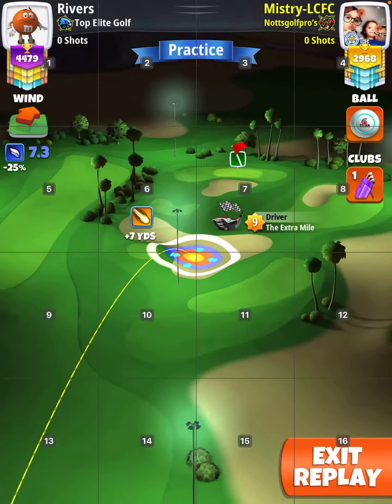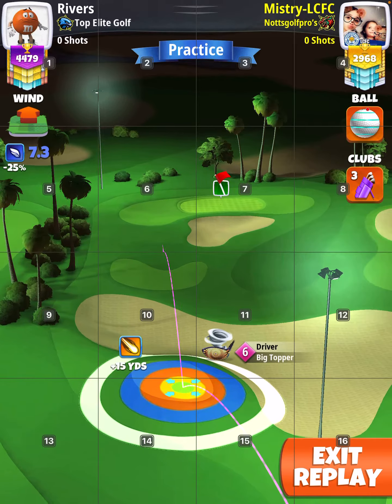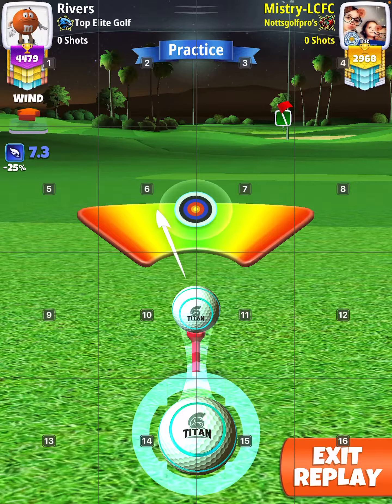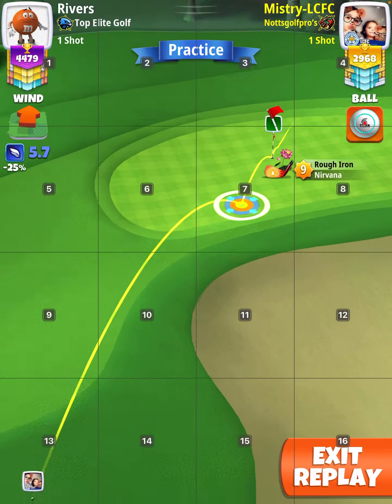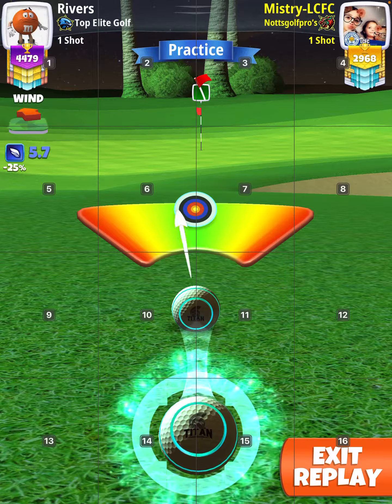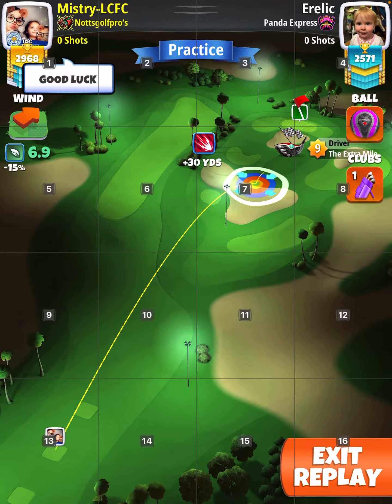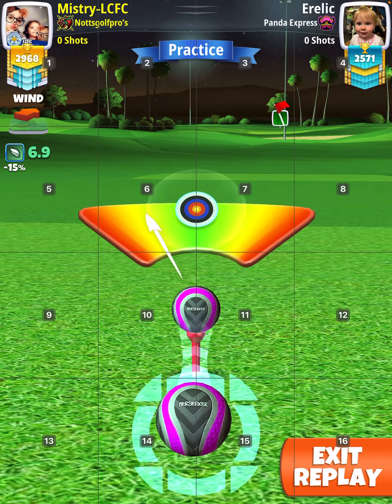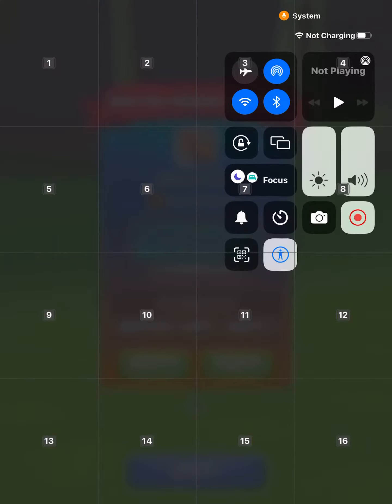QR, Hole 5, Golf Clash Digital Tournament Pro